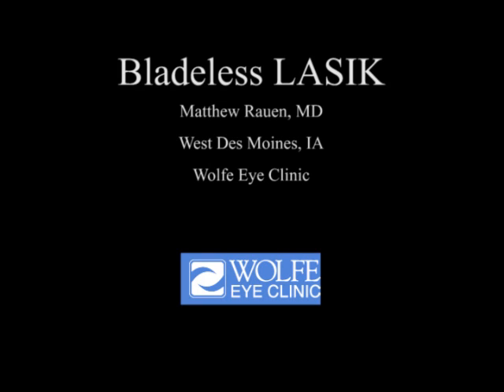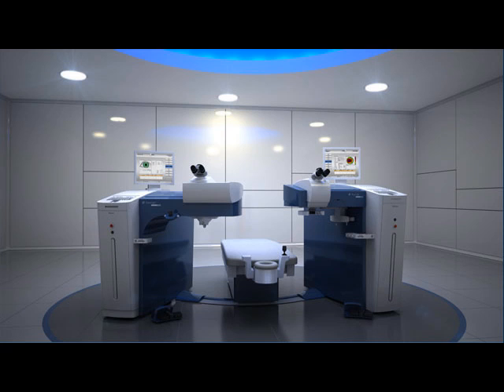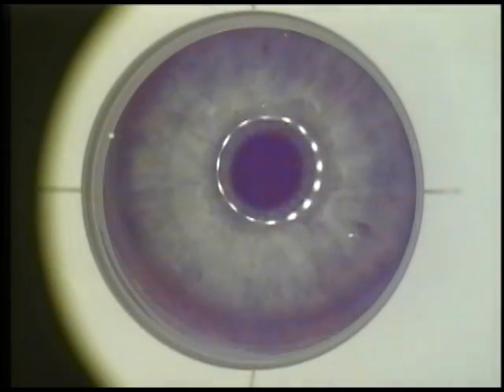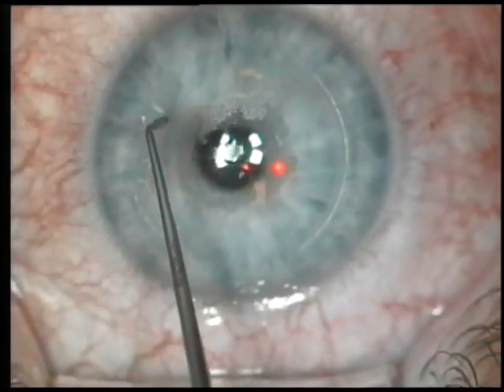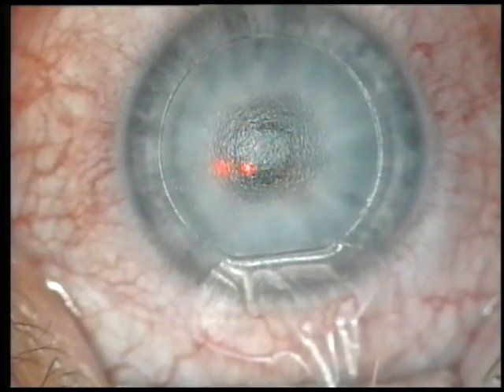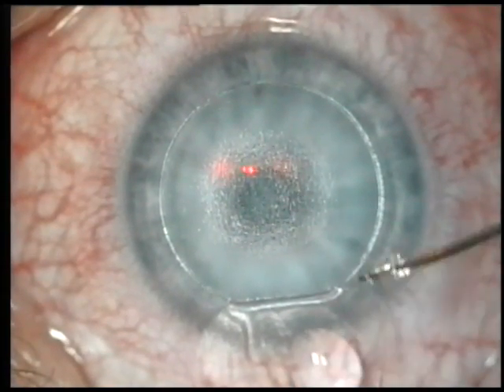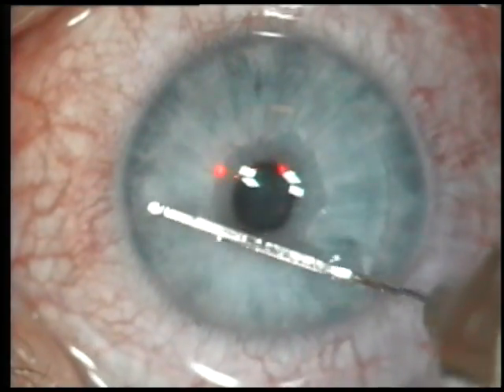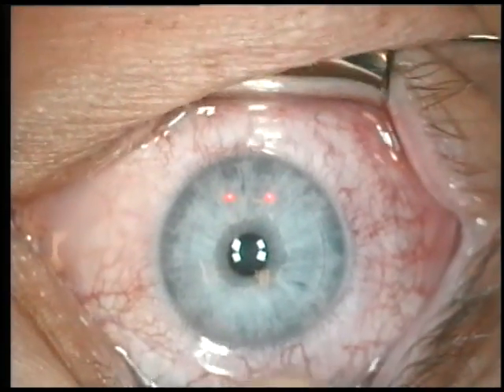Iowa LASIK Wolfe Eye Clinic - Bladeless LASIK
Matthew Rauen, MD of the Wolfe Eye Clinic narrates a Bladeless LASIK
procedure. The Wolfe Eye Clinic has performed nearly 40,000 LASIK
procedures in the state of Iowa and was the first clinic in Iowa to
introduce bladeless LASIK in 2002. The Wolfe Eye Clinic is committed to
utilizing the most advanced equipment. Currently, Wolfe Clinic patients
are able to experience the Alcon Wavelight system. It uses the FS 200
femtosecond laser for flap creation and the Allegretto laser for the